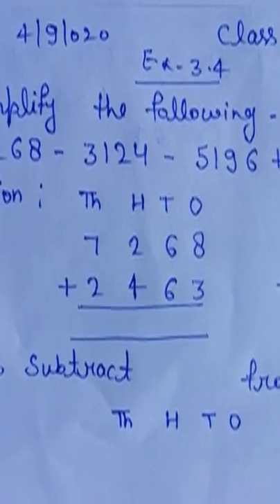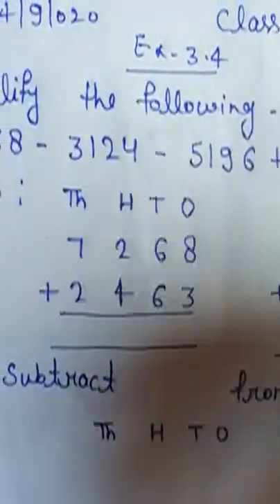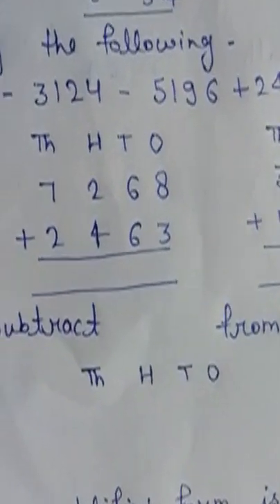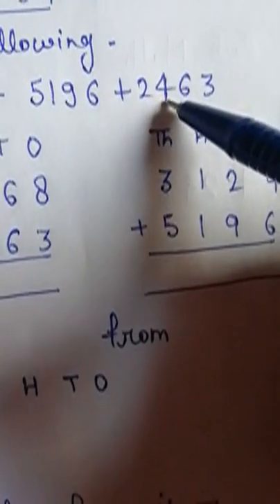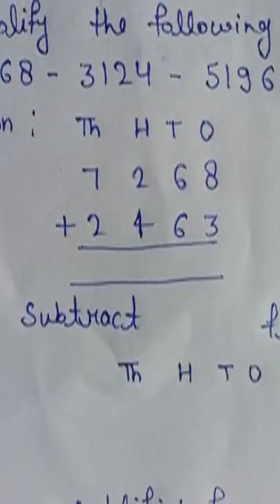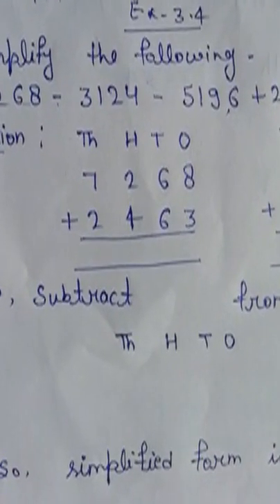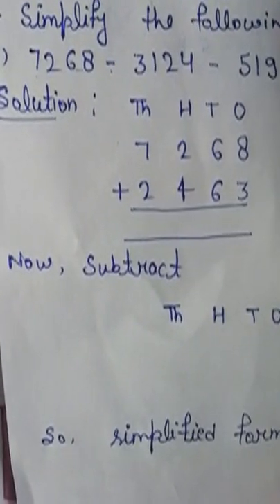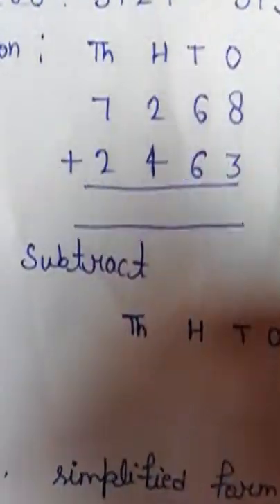Class-3, Sub-Math, Ex-3.3, part 2